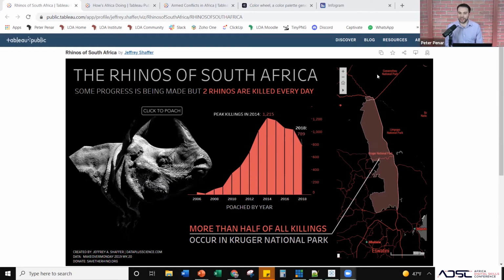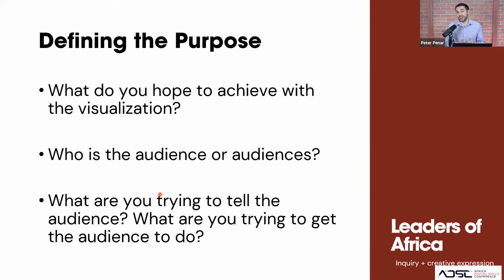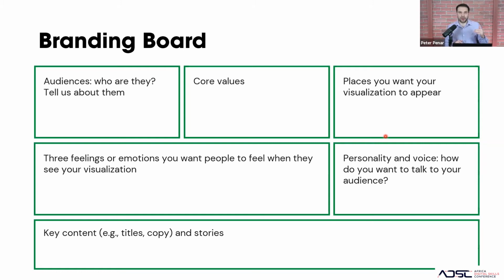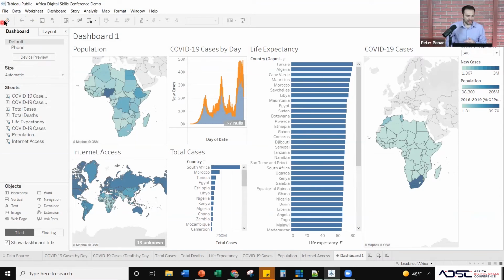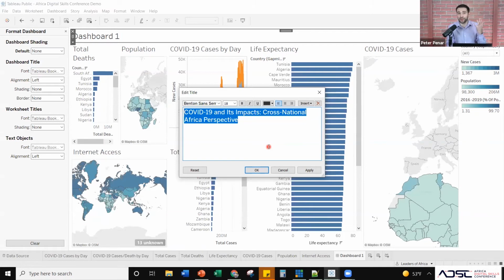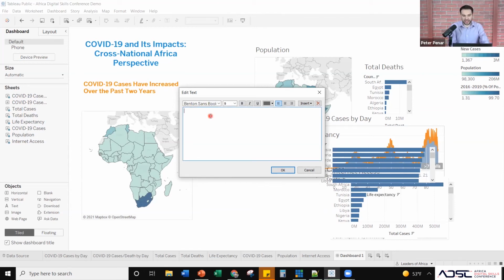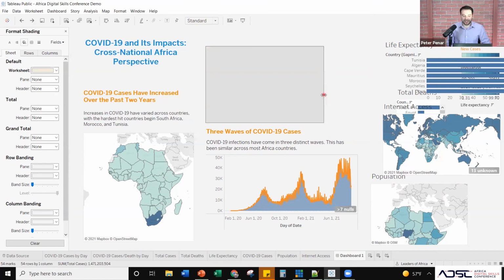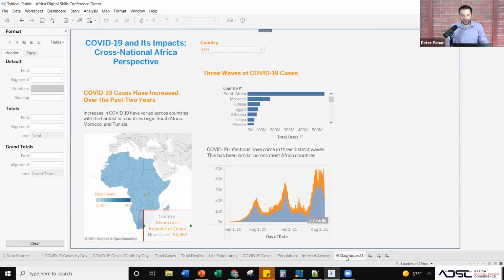Design Elements in Tableau & other Visualizations. BY Prof. Peter Penar